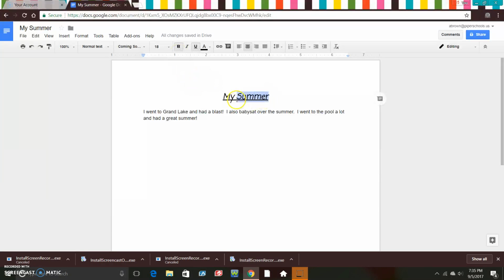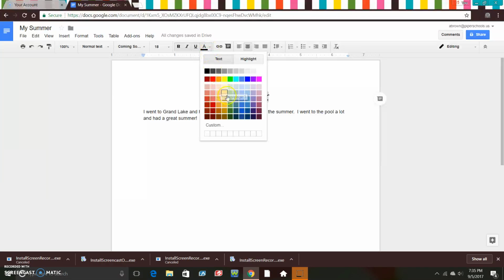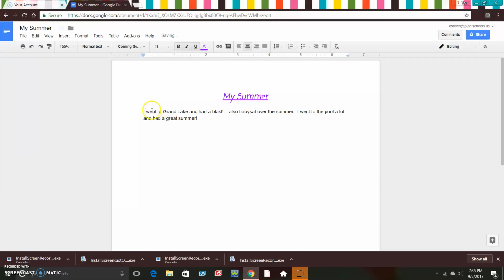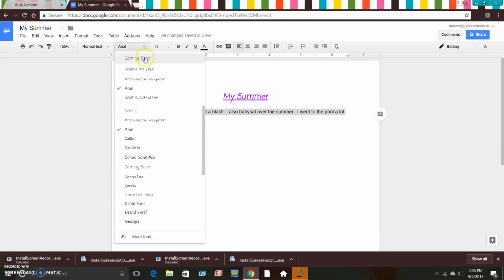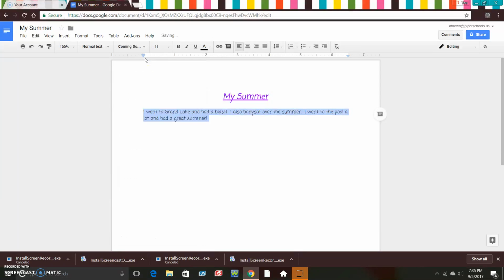Google Docs L1